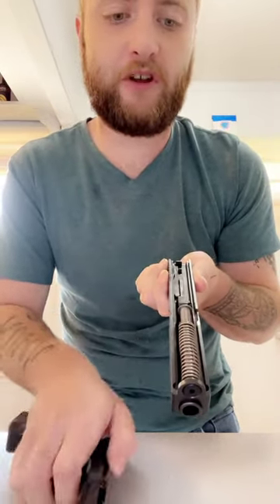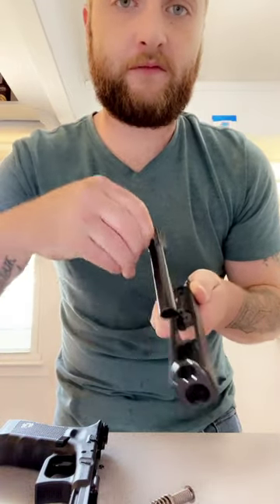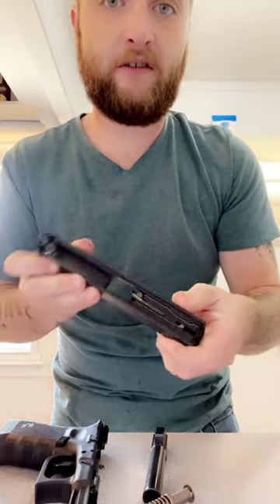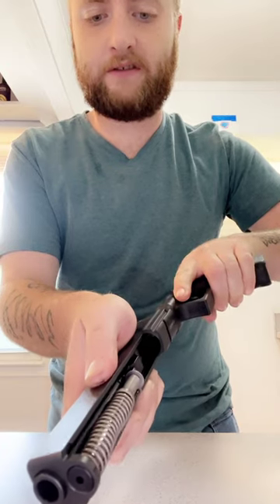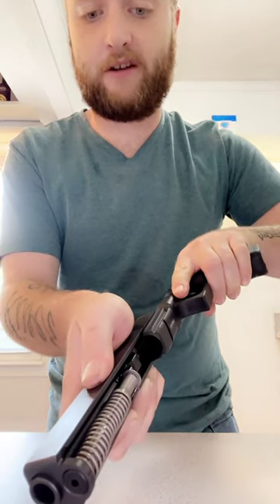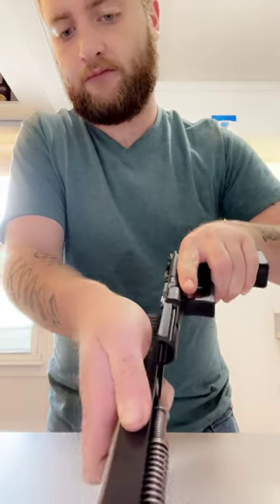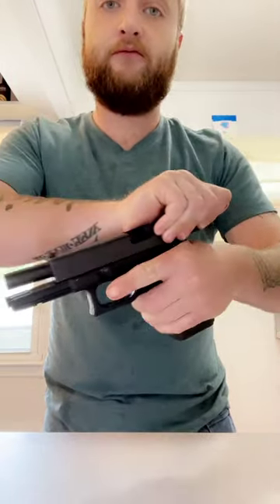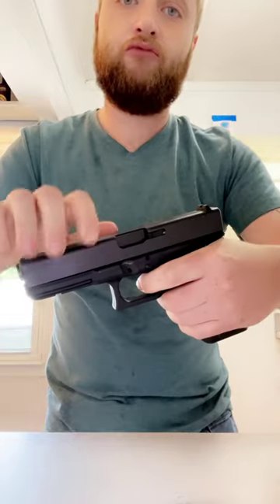How to take apart your Glock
Make sure all ammo and magazines are away from your work area!